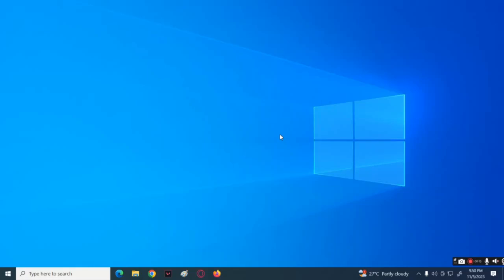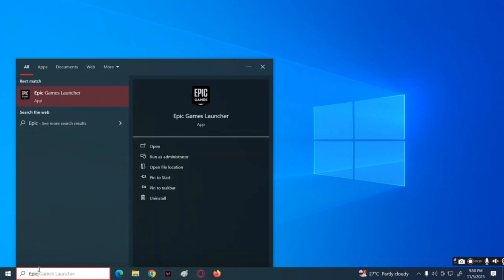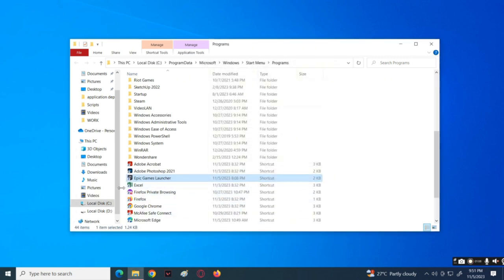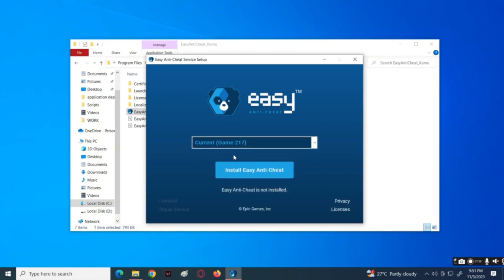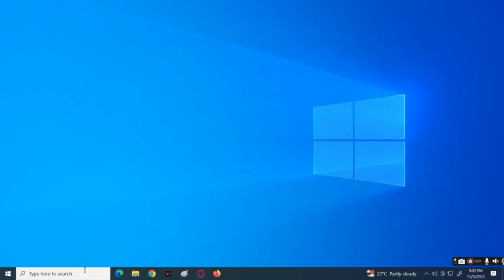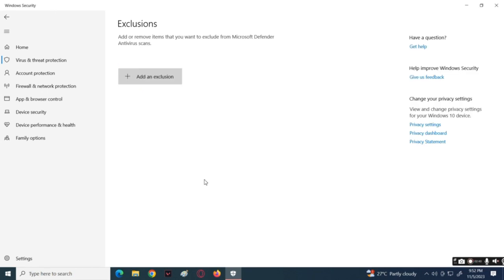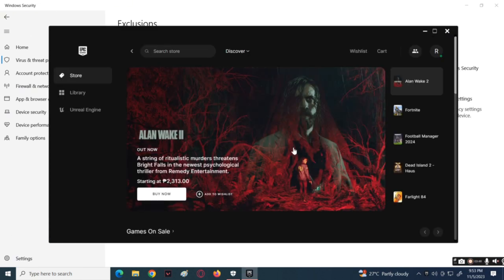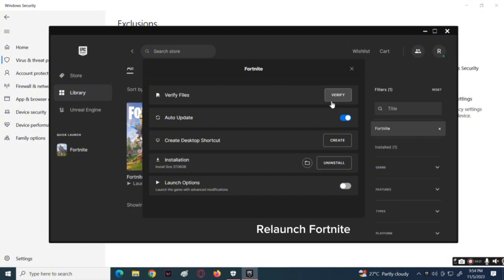How To Fix Fortnite Not Launching on PC